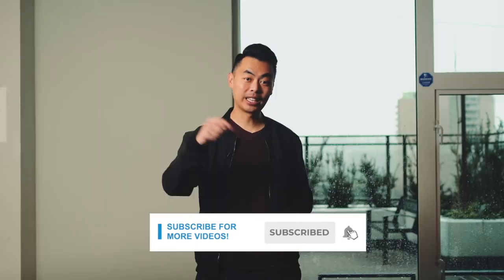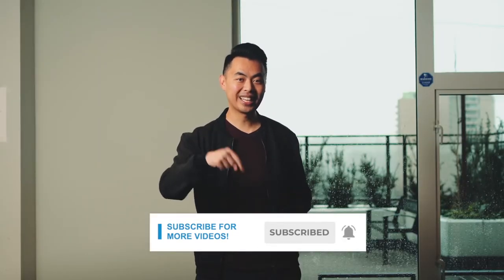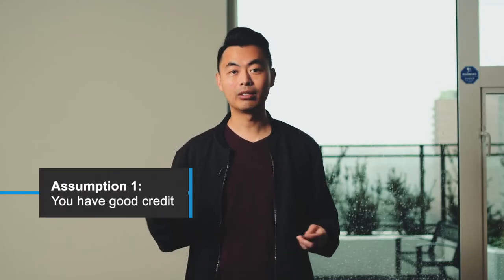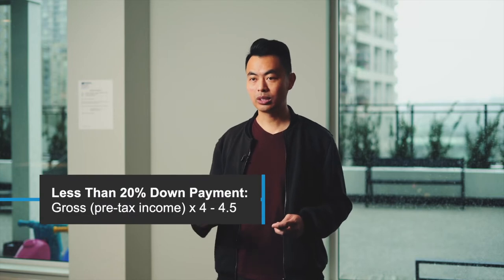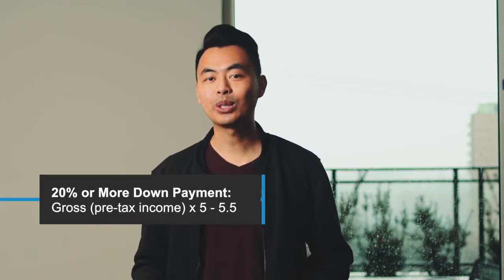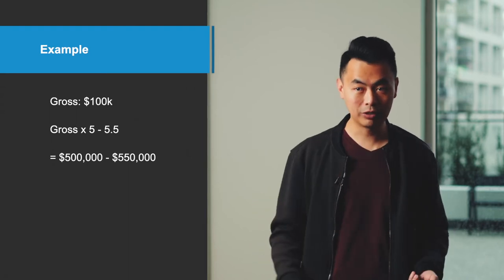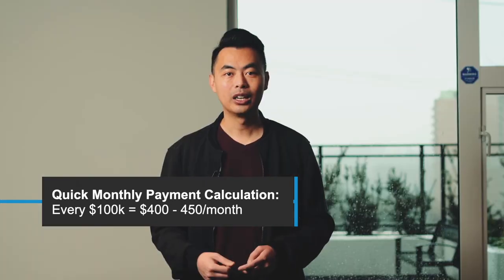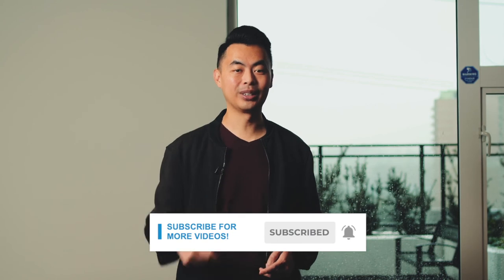How To Pre-Qualify Yourself For A Mortgage In 10 Seconds!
Time is valuable and you don't have to go through the whole pre-approval process to get an idea of how much of a mortgage you can be qualified for!

Watch this video to learn about the simple calculation you can do yourself in less than 10 seconds. All you need is your gross income, good credit, and no debt.

0:00 Introduction
1:16 Assume you have good credit and no debt
1:34 Calculation for less than 20% down payment
1:57 Calculation for 20% or more down payment
2:43 Quick monthly payment calculation
3:04 Conclusion